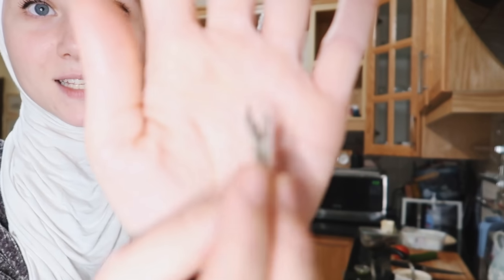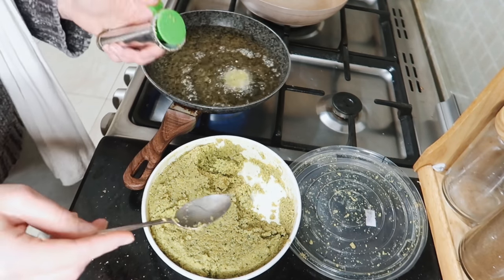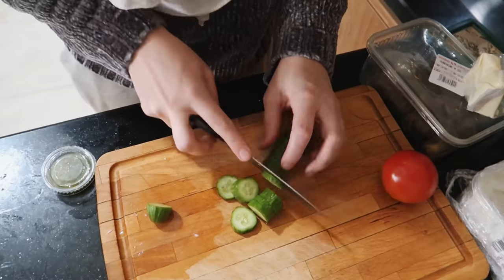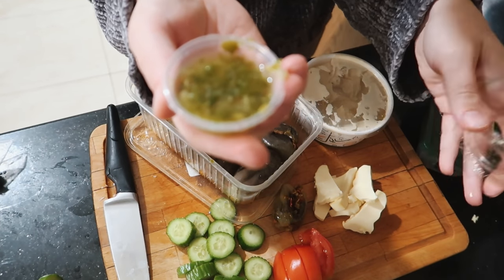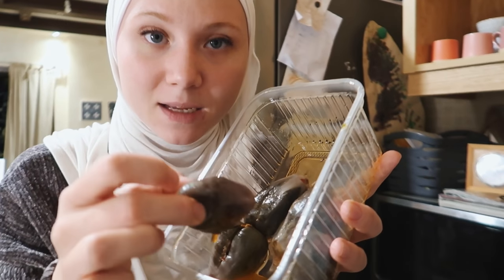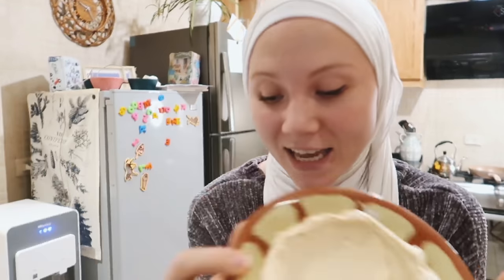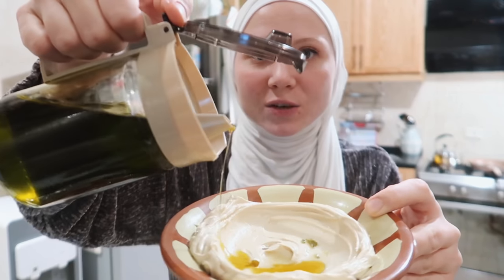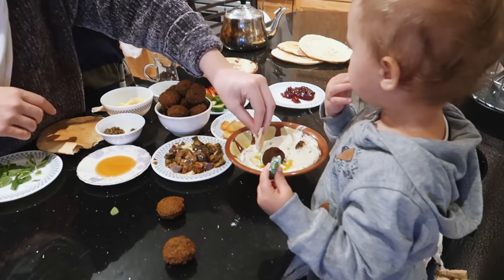making a SUFRA (another messy kitchen vlog)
This channel is about my daily adventures living in the Middle East and how I navigate motherhood outside of a comfort zone as MIA - Mummy in Amman 🙃

Waving, not drowning 😅🙋🏼‍♀️

Say hi if you’re in a similar boat!